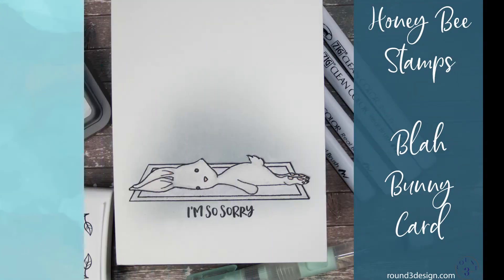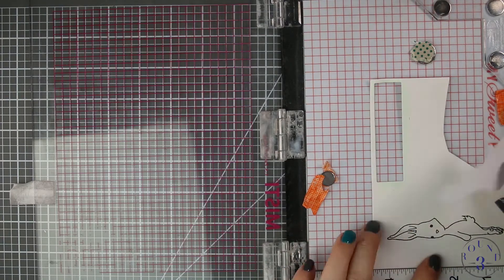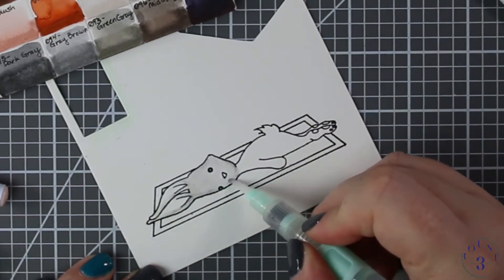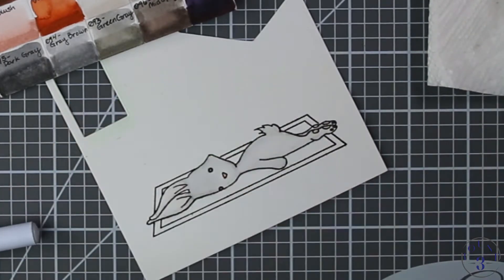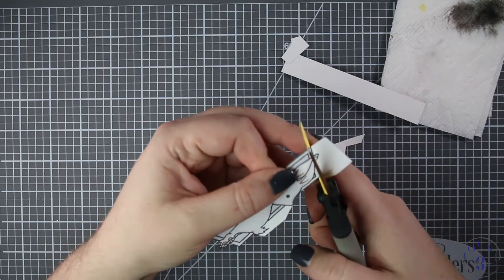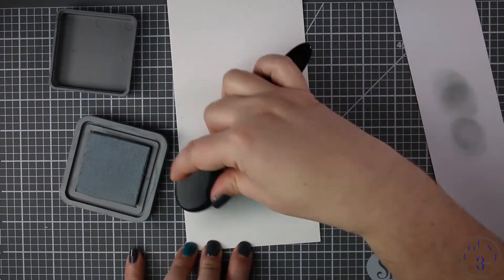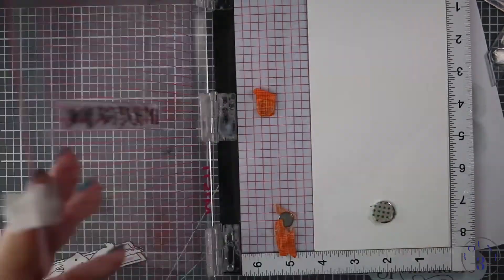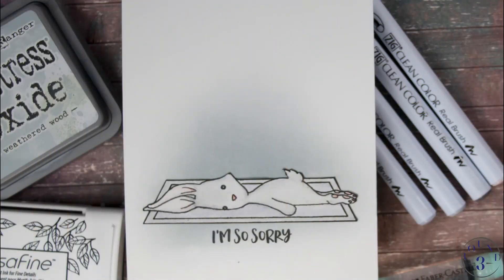Honey Bee Stamps Blah Bunny Card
Welcome back to another card video.  Today's card is not a happy card, but it is a necessary one sometimes.  Thank goodness Honey Bee Stamps has the perfect sentiments and images for all the cards we need to send!  Enjoy!

Products used:
Neenah Classic Crest Solar White 110lb cardstock
Canson Bristol Paper
Strathmore Bristol Paper
Ranger Distress Oxide Ink in Weathered Wood
Makeup blending brush
Zig Clean Color Real Brush Markers in Gray Brown, Blush, Pale Gray, Light Gray
Tsukineko Versafine Onyx Black Ink
Memento Tuxedo Black Ink
MISTI Original size
Fiskars Micro Tip Scissors
EK Success Reverse Grip Tweezers
Teflon Bone Folder
Judikins Eclipse Masking Paper Roll